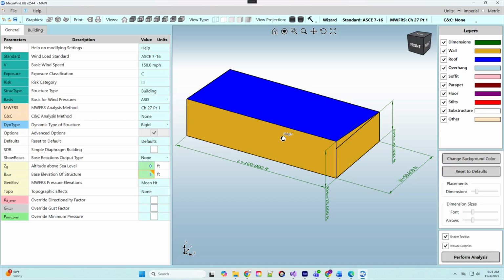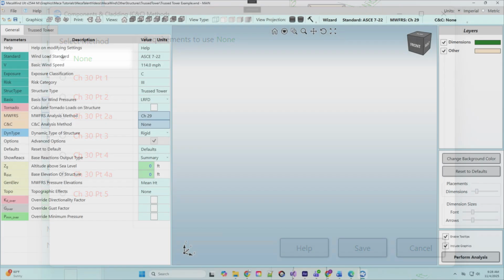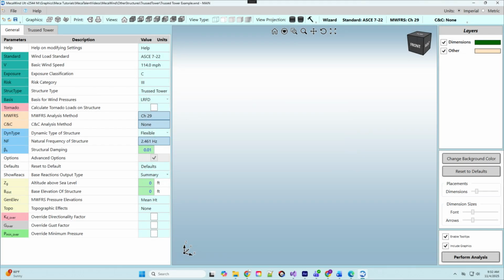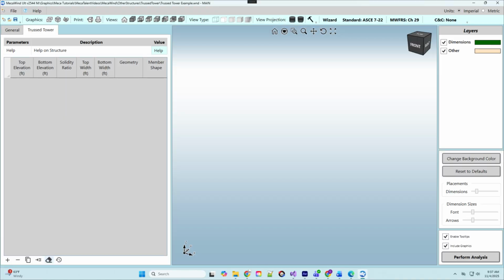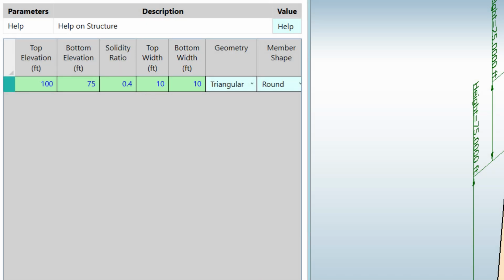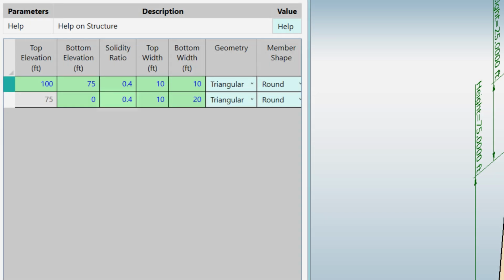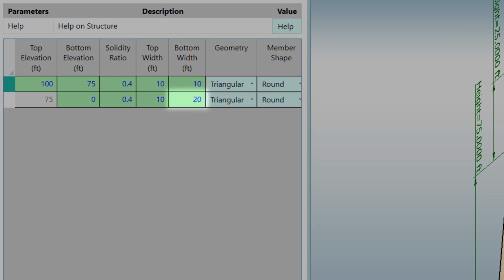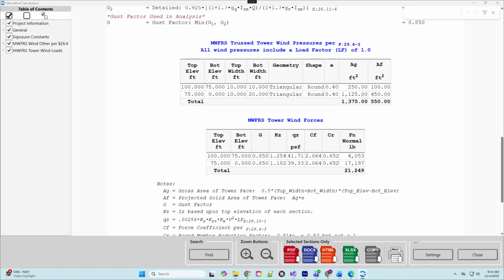Meca Wind - Other Structure - Trussed Tower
This video demonstrates how to calculate wind loads on a trussed tower using the Chapter 29 MWFRS method. We cover selecting the structure type, determining whether the tower is rigid or flexible (including estimating natural frequency with the built-in lattice tower tool), and entering tower geometry section-by-section from top to bottom.

The tutorial shows how to define solidity, shape, member type, and tapered versus straight sections using the grid-based input system. After running the analysis, you’ll be able to review wind pressures and shear forces at each section break and understand how adding more sections can improve accuracy.